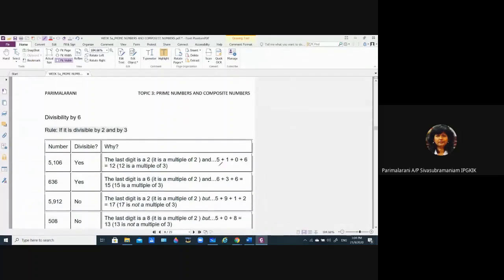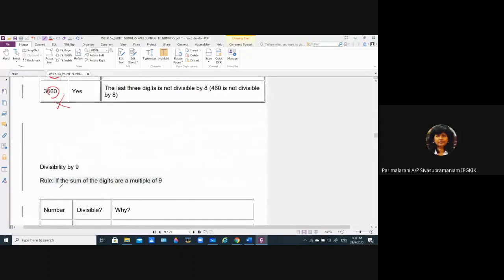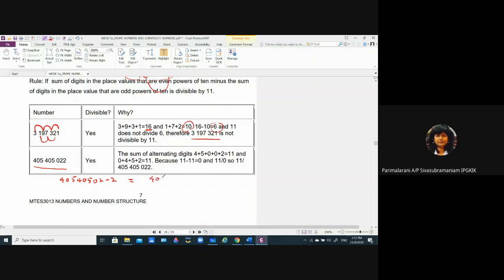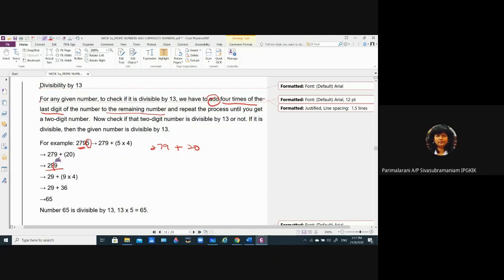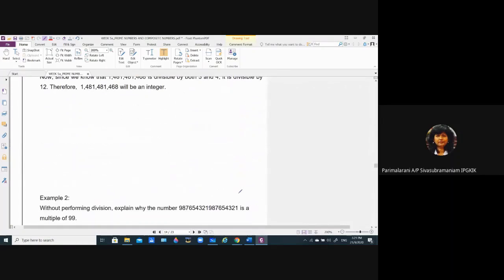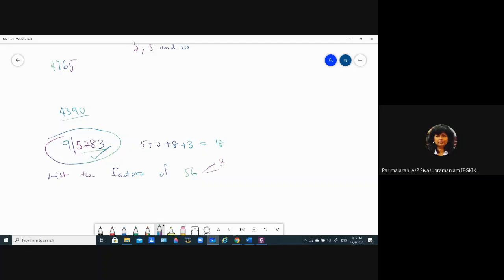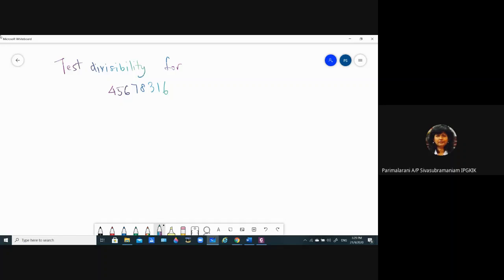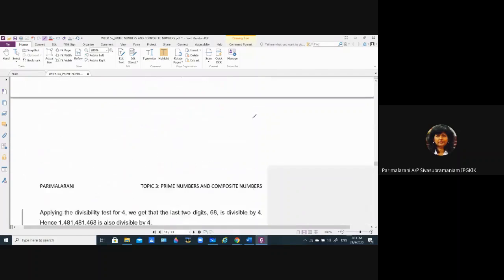Divisibility by 2 up to 13